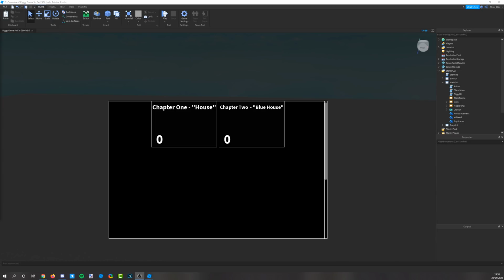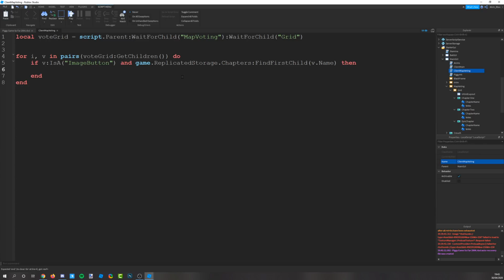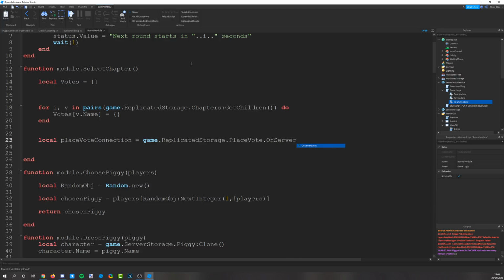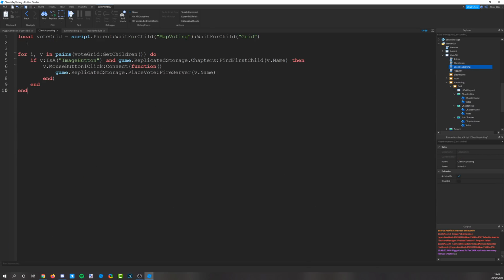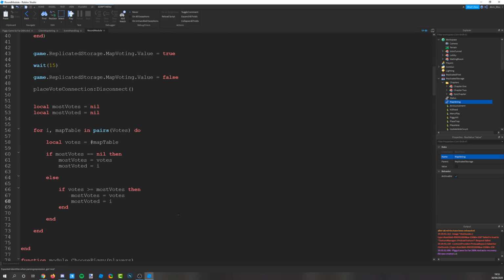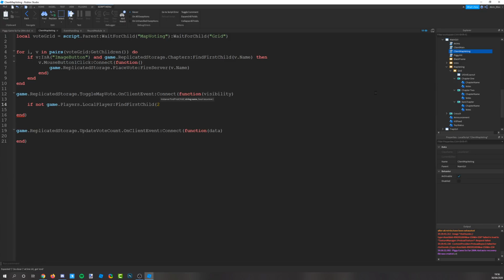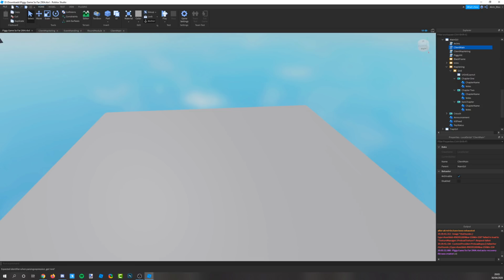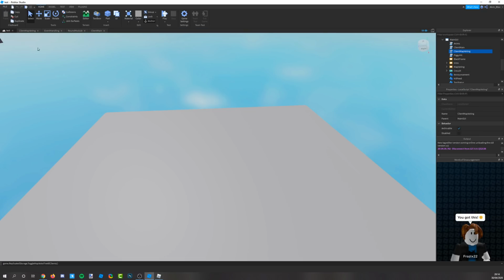[Map Voting] How To Make A Piggy Game In Roblox - Piggy / Granny Tutorial - Ep 6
[Ep 6 - Map Voting] Learn how to make a Piggy Game in Roblox with this tutorial. You’ll learn how to make a Roblox game like Piggy or Granny with working doors, Piggy avatar skin, crouching, working keys and tools such as a hammer and bat.

Piggy Kit Model Link (Please Like and Favourite the model so others can find it)

(Piggy Kit is not finished project, you need to watch along to learn how to use and script it!)

Piggy Tutorial Sub-Videos (How to create the Kit)
- Coming soon, please check back in the future!

It is also useful to watch my full beginner Roblox Studio Scripting Series if you are not confident in your coding abilities, or if you just need a refresher:

Recently, the game ‘Piggy’ has been taking the Roblox world by storm. After launching itself onto the front page, the game, developed by MiniToon, has already achieved 1 billion visits, becoming the fastest Roblox game to do so.

The game is simple. Players are spawned into a map where they are locked inside - an escape room. Not only do you have to try and escape in under 10 minutes, but you’re also being hunted down by a monster wielding a baseball bat who wants to kill you - the Piggy.

Although a Piggy is usually not thought to be evil and sinister, in this game the Piggy is the enemy. Do not get caught by the Piggy at any cost, because as soon as you’re killed, you’re out of the round.

The players who are trying to escape have to work together as a team to find keys that unlock other doors containing other useful items to help aid your escape. Only one tool or key can be equipped at once though - so you need to communicate with the others in the game to know who has what items.